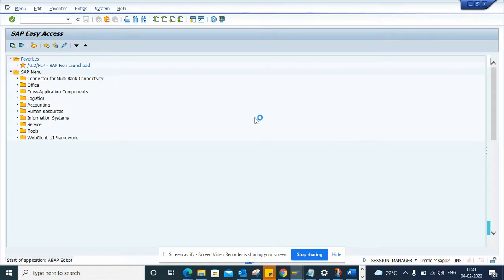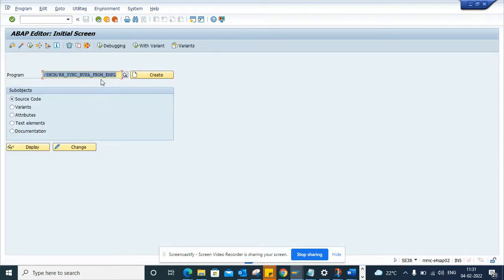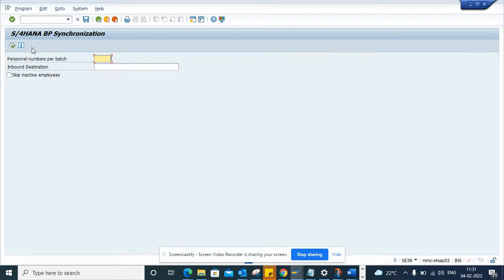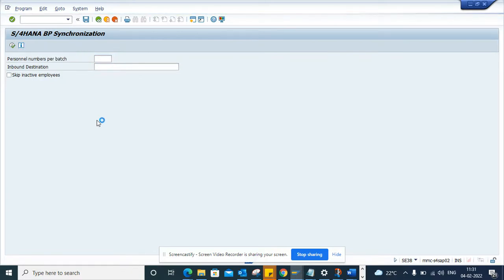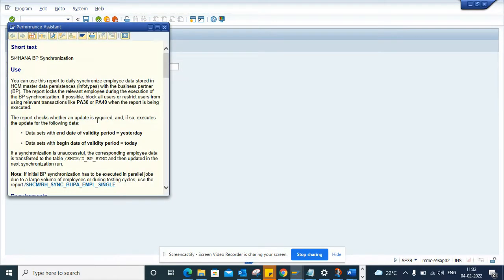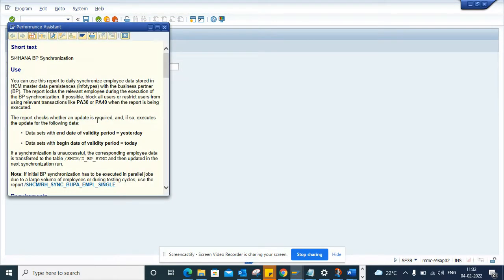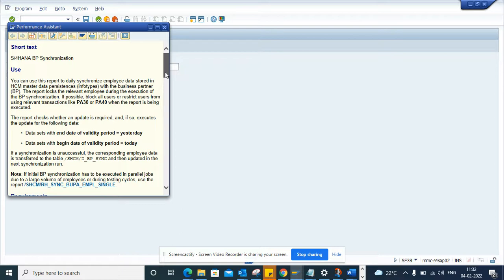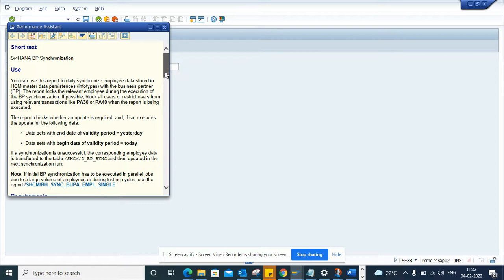How to Replicate SAP HR MINI Master in S/4HANA from Cloud HR?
Tutorial link in comment